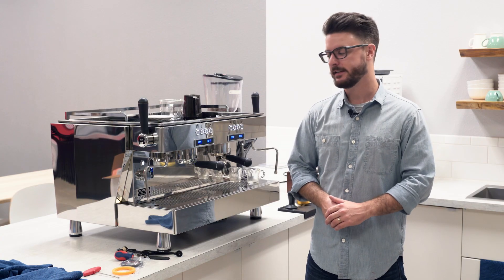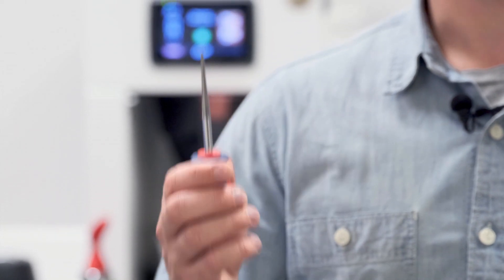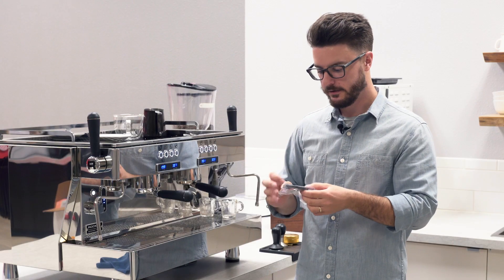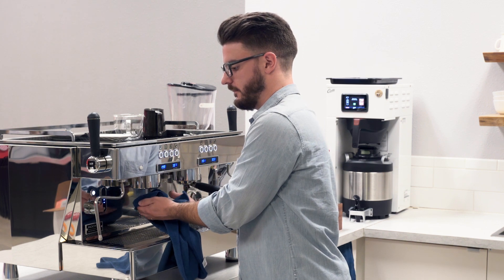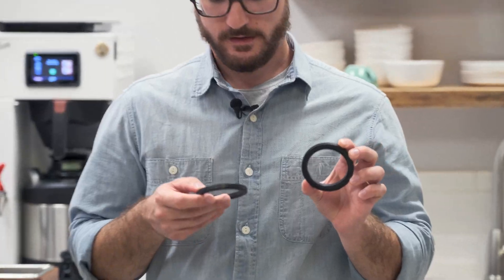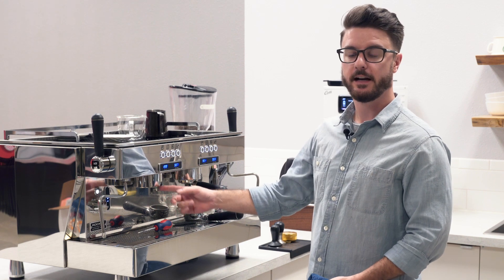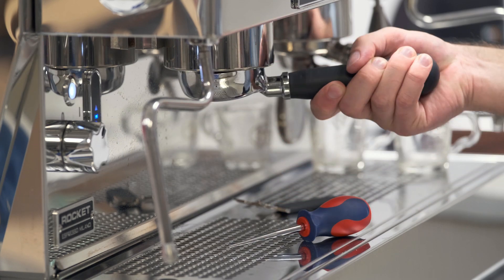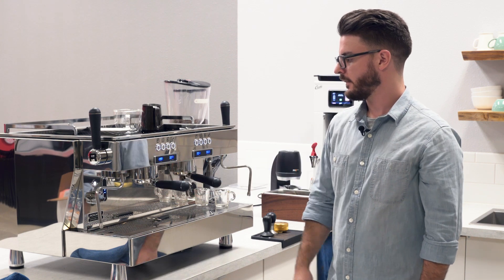Rocket Commercial Brewhead Tune-Up Kit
Learn more about the Rocket Espresso Commercial Brewhead Tune-Up Kit, which is a great tool for keeping your cafe espresso machine in top shape and brewing delicious shots for your customers.

Are you looking to bring incredible coffee to your cafe or business? Just have a question about commercial coffee equipment in general?